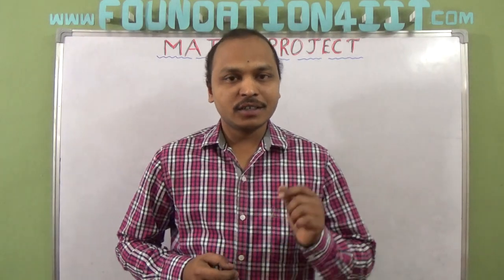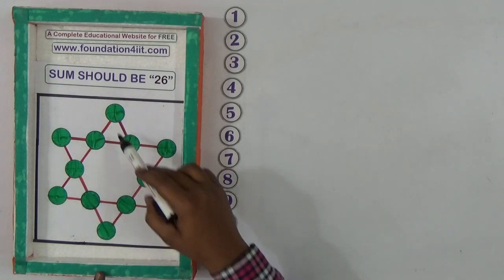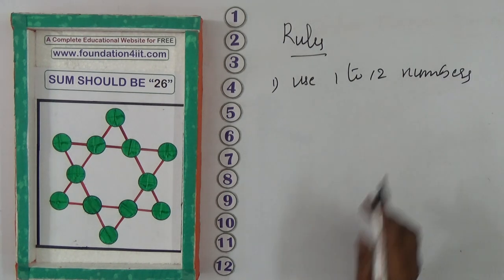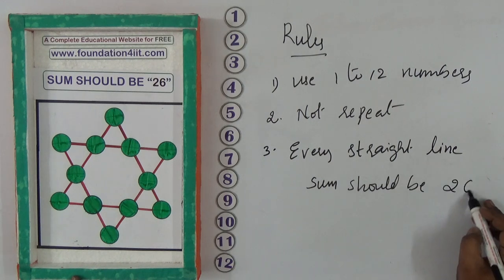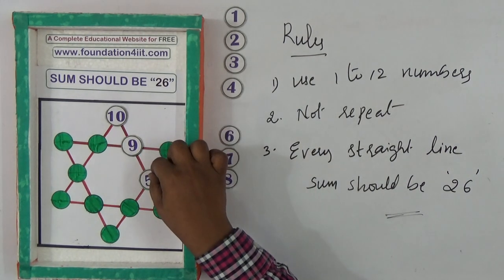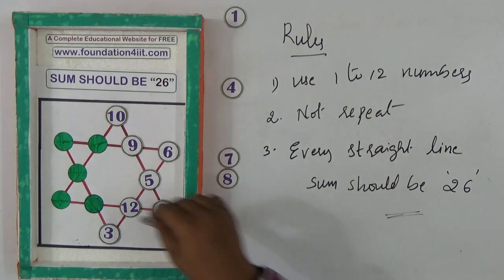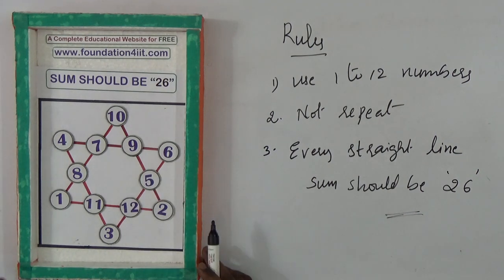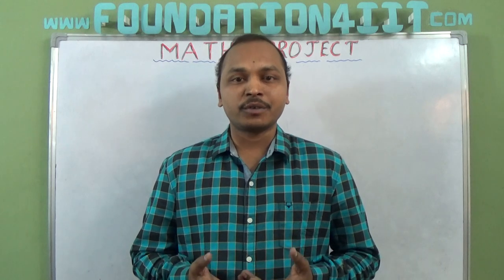Sum Should be "26" Puzzle with Solution || Maths Project